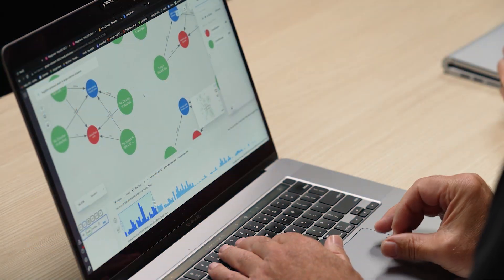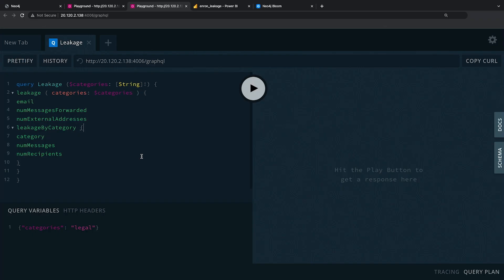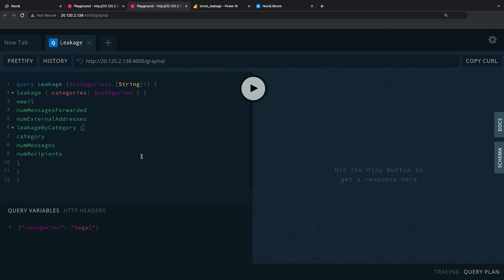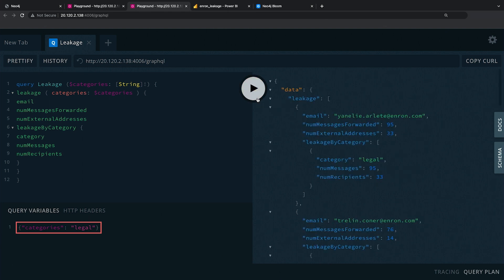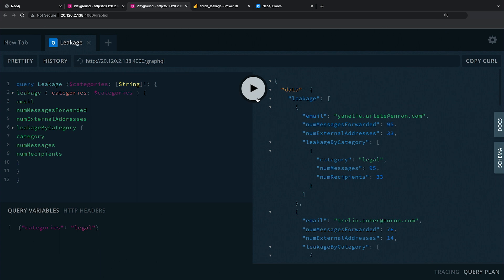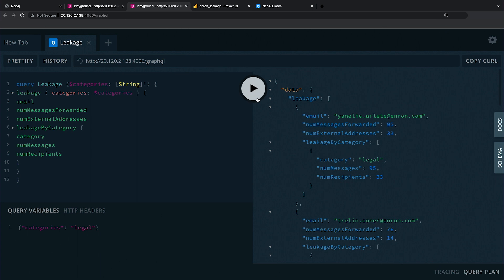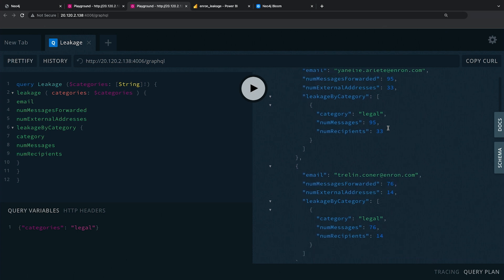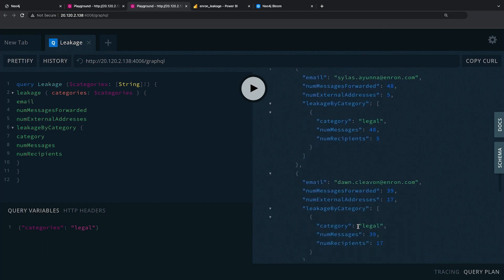Microsoft Graph Data Connect: Integrate with API and Query Data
In this demo, we use the GraphQL API which looks at the cumulative number of exfiltrated emails for each Outlook user ID that tells us how frequently a user has been sending emails outside the corporate boundary.

Using a single query, we can combine sentiment analysis and entity extraction to uncover long term data exfiltration. The result is that we can see the individuals that have most frequently forwarded confidential emails outside the corporate boundary to an external entity. With Microsoft Graph Data Connect, Microsoft 365 data can be continuously pulled to detect patterns of malicious activity and alerts can be set to mitigate the risk of security threats.